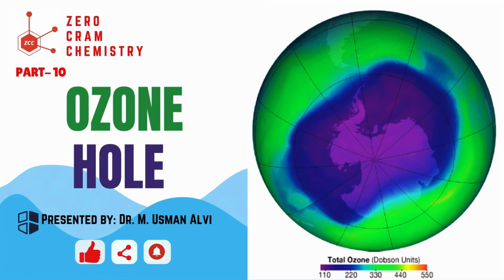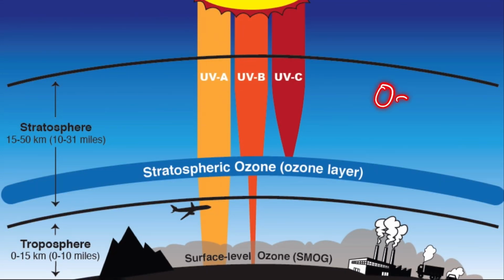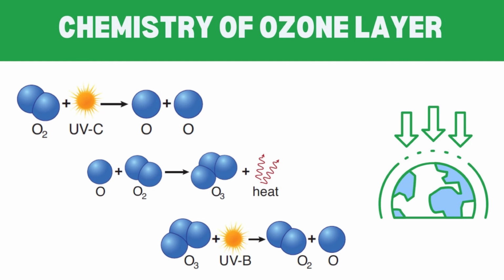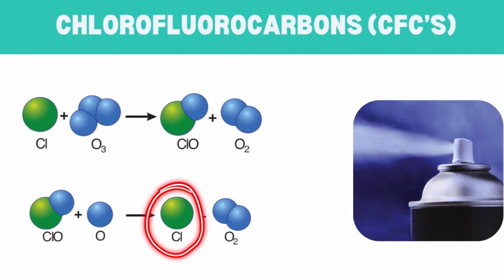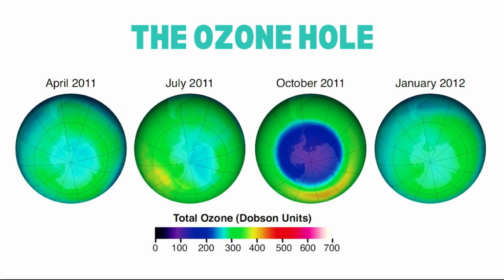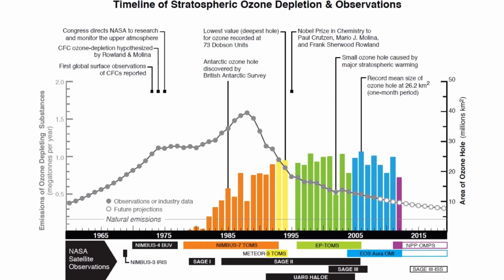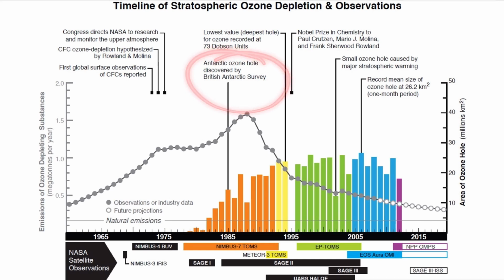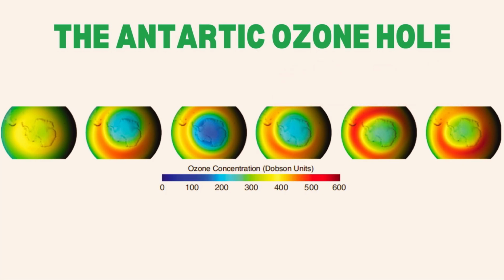Ozone Layer Depletion: How CFCs Destroy Ozone (ZCC Part-10)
Welcome to Zero Cram Chemistry (ZCC)! In this Part-10 lecture, Dr. M. Usman Alvi explores the science behind the Ozone Hole and its recovery.

 [Video Summary]
 We journey from the biosphere up to the Stratosphere to understand the Earth's "protective shield." Learn the difference between "Good" stratospheric ozone and "Bad" ground-level ozone. We dive deep into the chemistry of Chlorofluorocarbons (CFCs), explaining how a single chlorine atom can destroy 100,000 ozone molecules. Finally, we analyze the success of the Montreal Protocol and why the ozone hole is finally beginning to heal.

📍 ZCC Lecture Chapters:
  * [00:22] What is the Ozone Layer? (Atmosphere Layers)
  * [03:26] Tropospheric vs. Stratospheric Ozone
  * [05:46] UVA, UVB, and UVC: Which is most dangerous?
  * [08:05] The Natural Ozone-Oxygen Cycle
  * [11:14] How CFCs Destroy Ozone (Chain Reactions)
  * [13:48] Measuring Ozone: Ground vs. Satellite Data
  * [16:07] The Antarctic Polar Vortex & Cold Chemistry
  * [21:30] The Montreal Protocol (1987) & Policy Impact
  * [27:19] A World Avoided: Future Projections to 2060